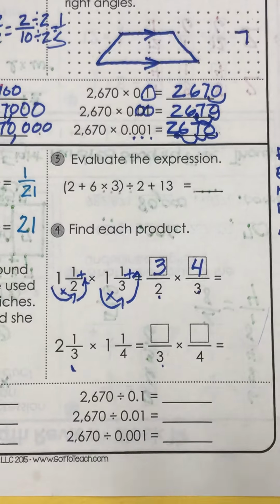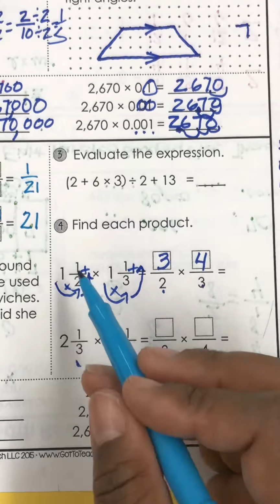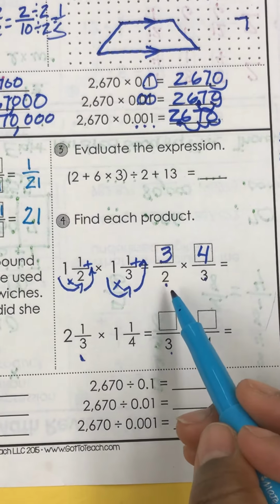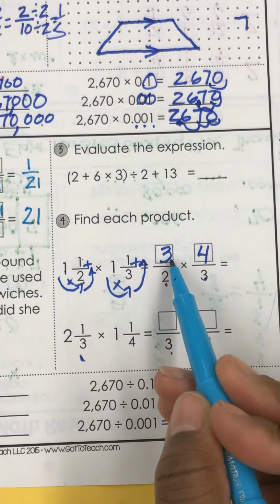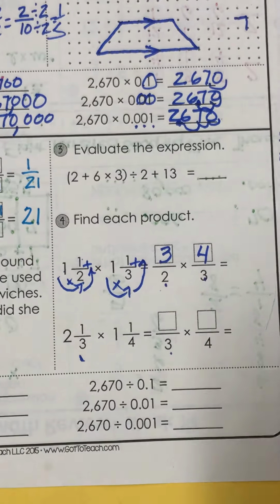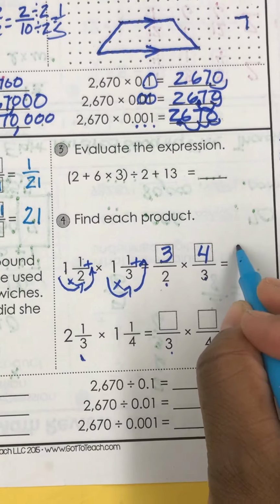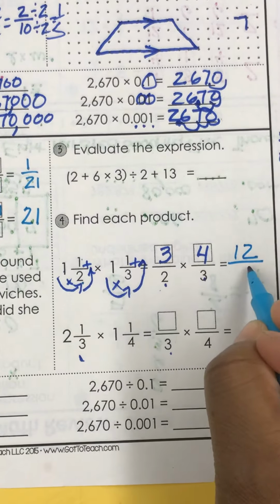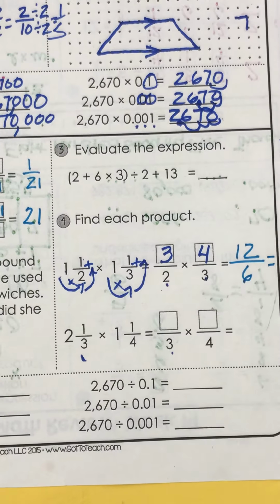March 6, 2020